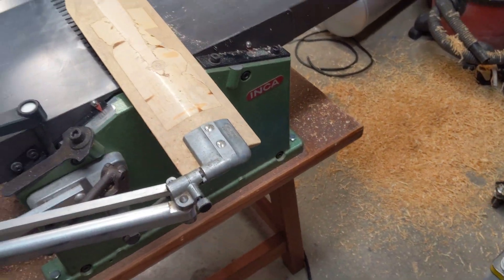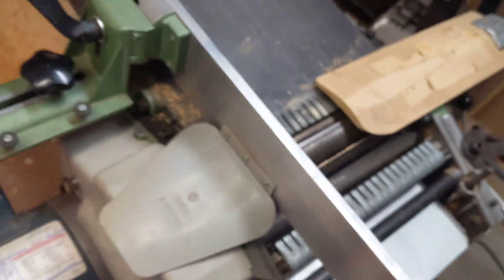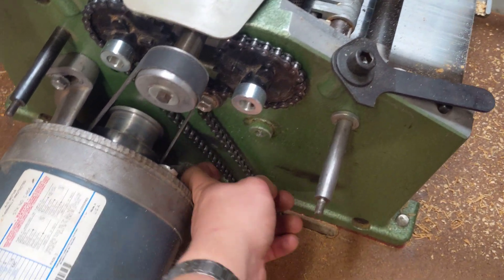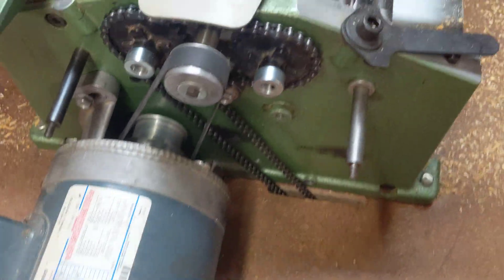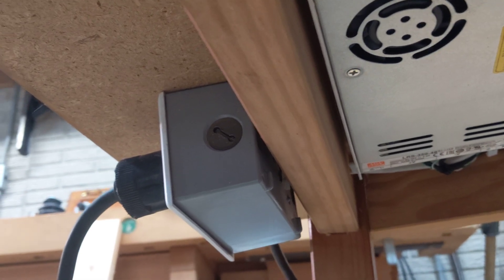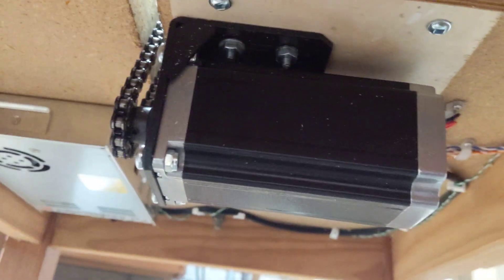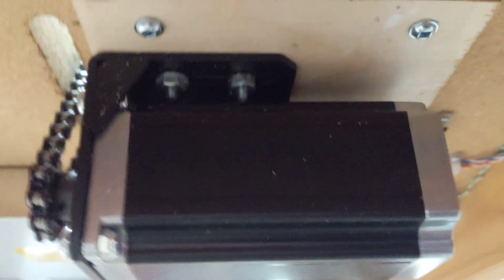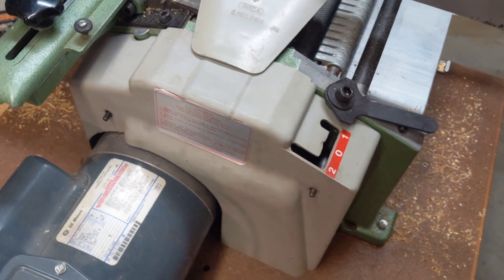Inca Jointer/Planer (550) feed drive modification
An overview of the drive modification that I did on my Inca 550 J/P

The drive is mounted underneath the table and uses a 3Nm Nema 23 stepper motor that was purchased on Amazon.  The stepper drives a 10 tooth sprocket from McMaster (also a good source for the 05B metric drive chain). The motor and driver are powered by a meanwell 48V power supply.

Although the motor and driver are supposedly rated for 4.2 Amps, I am underdriving the motor under the assumption that the imported motor may not survive long at peak current. So far torque has been fantastic, and the motor and driver run at a reasonable temperature.

Variable drive speed is accomplished by an Arduino pro micro, because that's what I had laying around.  The Arduino sense the position of a potentiometer and then uses the map function to convert the returned value into a frequency for the tone function.  I calculated the upper and lower frequencies so that I could vary between 5 and 20 feet per minute feed rate.

I honestly think steppers are a more affordable alternative to the normal bodine gearmotor modification that people do.  If this motor wears out, I can buy a new one for $33.

Links:
Stepper Driver

Stepper Motor:

Motor Bracket:

Power Supply:
I used a Meanwell 48V but availability of buck converters for the Arduino are more limited.  I believe driving with 36 V should also work well.